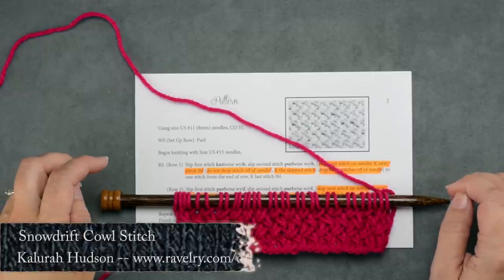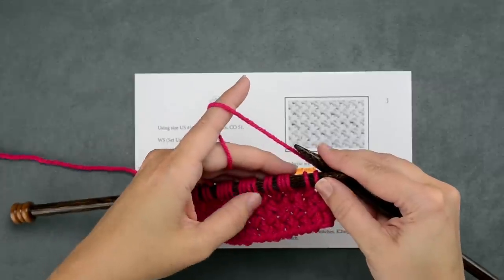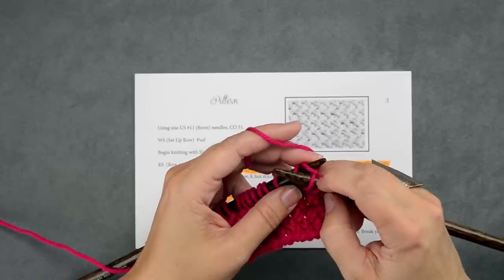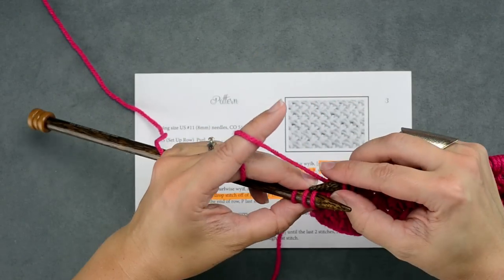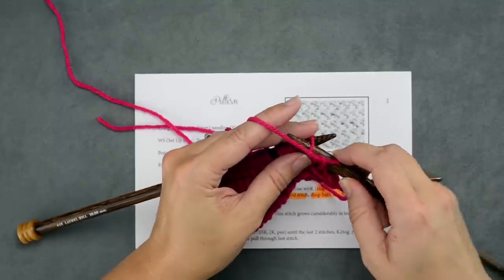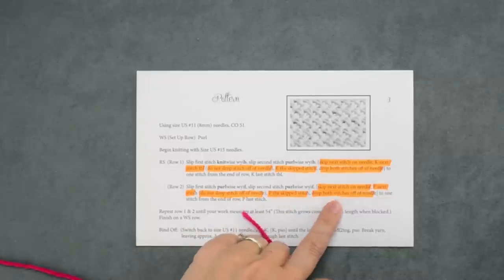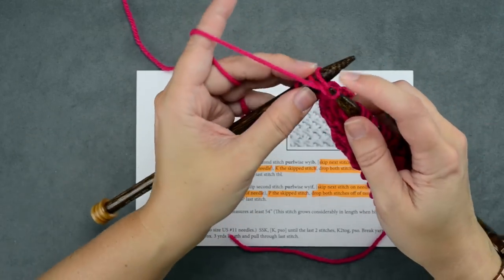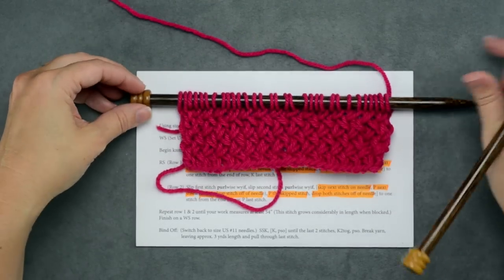Snowdrift Cowl Stitch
In this video, I break down the stitch for my "Snowdrift Cowl" knit pattern.

The stitch is a 2 row repeat. I knit using the Continental Style in this video, holding my yarn in the left hand.